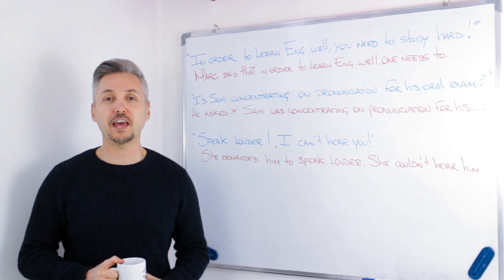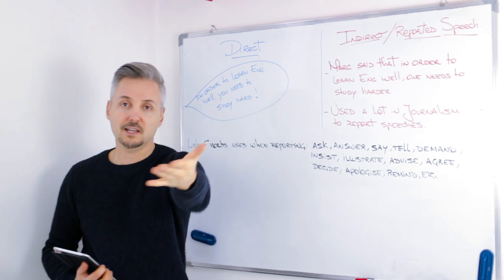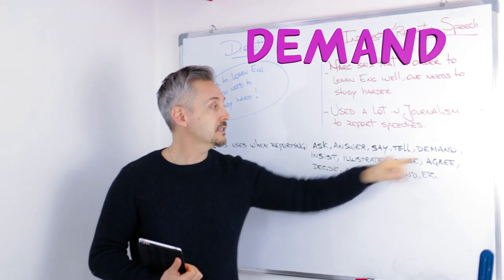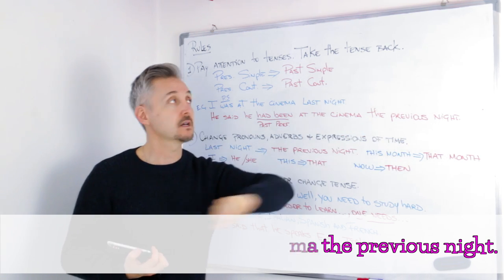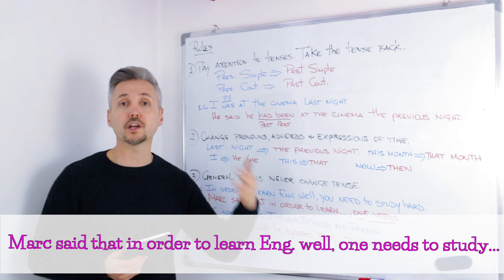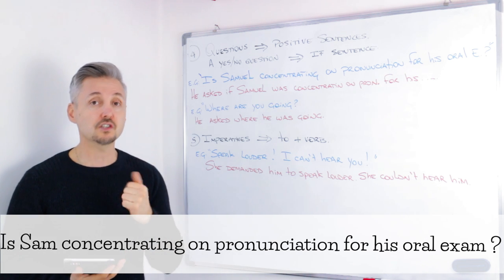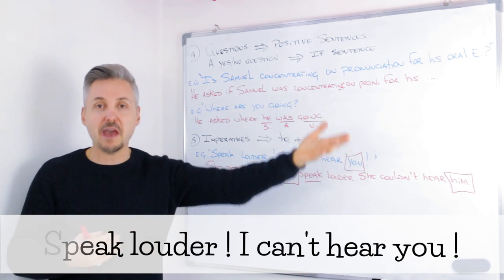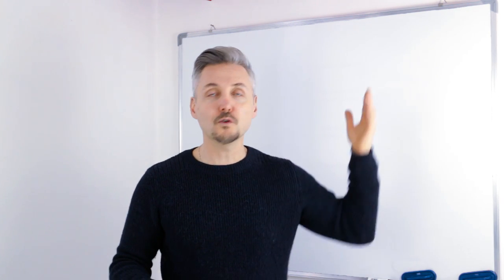Lesson on REPORTED SPEECH (He said I looked tired today)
Mr. P./Marc delves into direct and indirect or reported speech in this lesson. He will go through five rules to remember when making a reported statement: 1. Change tenses, 2. Change pronouns, time expressions, adverbs, articles, etc. 3. Do not change general truths  4. Turn questions into positive sentences 5. Imperatives turn into "to + verb."
He will list simple examples with every rule to make the understanding uncomplicated.

Watch, Listen & Speak!

He graduated from Queens University and was an Honorary Fellow in the English Language at UNITELMA La Sapienza University in Rome. In the past, he was also a Language Monitor at the University of Toronto, Canada. He also taught English to many important political figures and celebrities in Italy. He is a certified English teacher specializing in TEFL, TESL, TESOL & TOEFL.